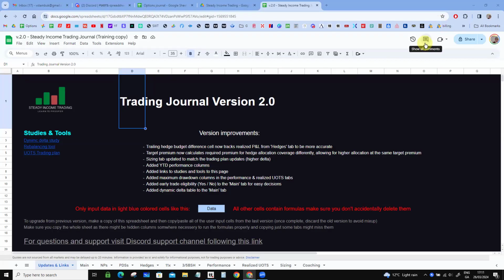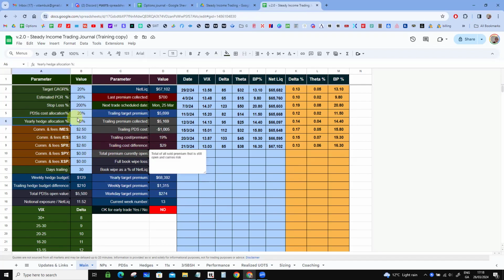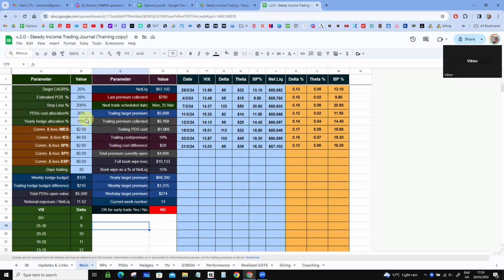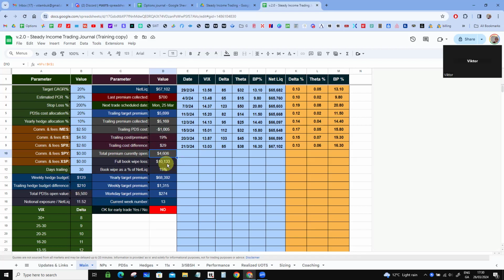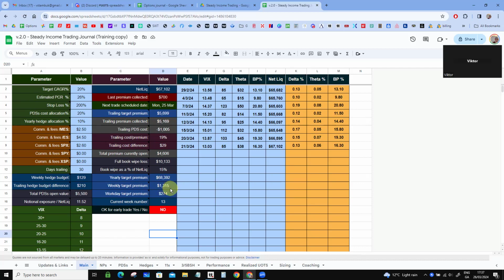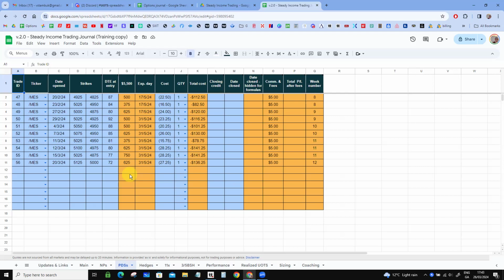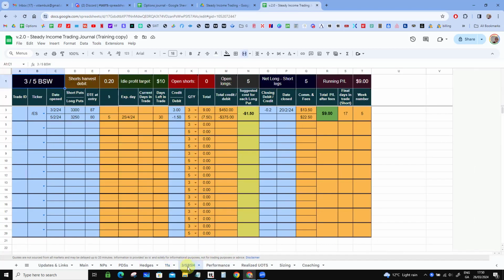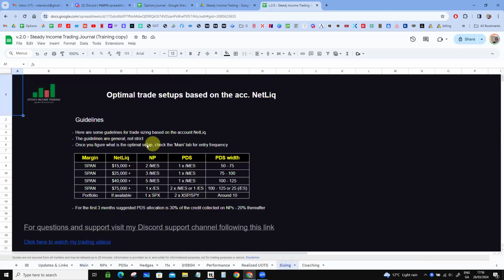'UOTS' Spreadsheet 2.0 Tutorial - Detailed overview of our newest spreadsheet version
With this tutorial, you will quickly get up to speed with this great spreadsheet. We talk about updates as well as the trading plan in general.